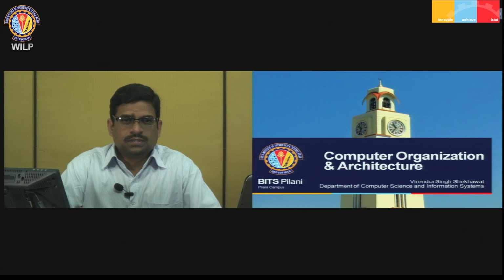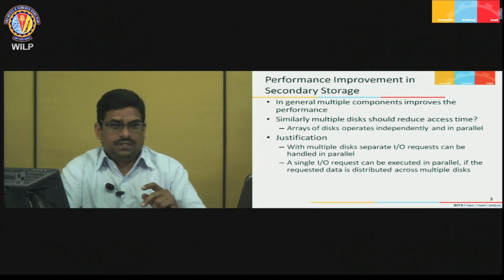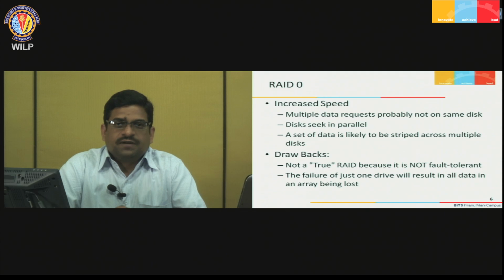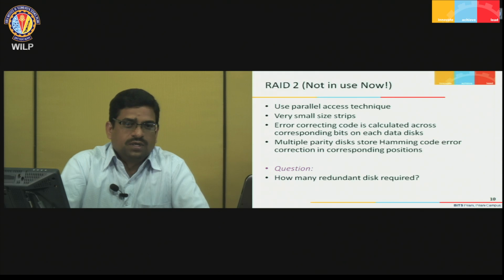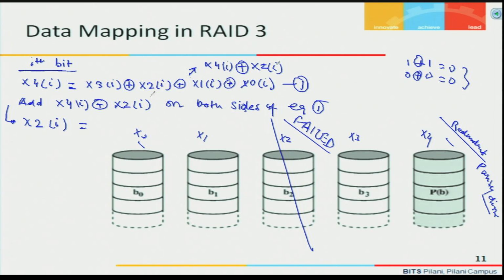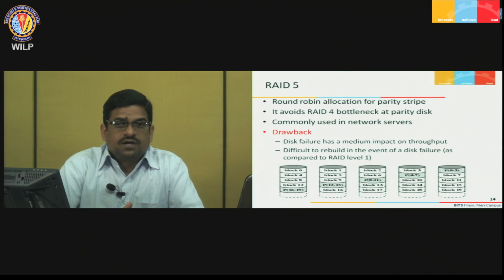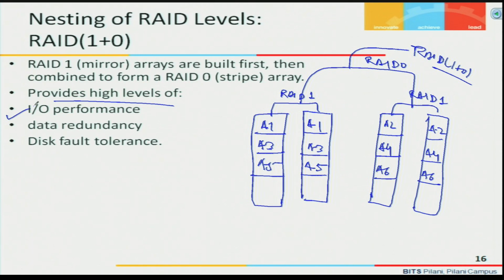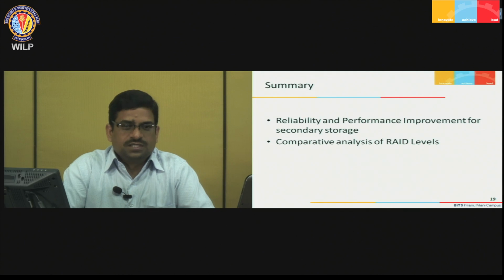COA_RL_5.3